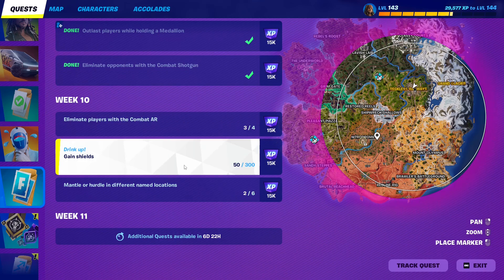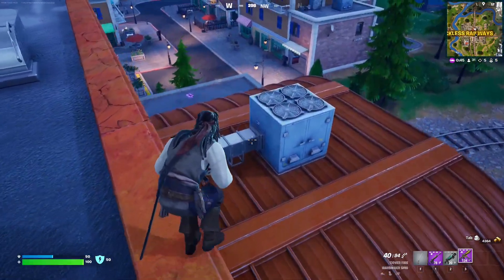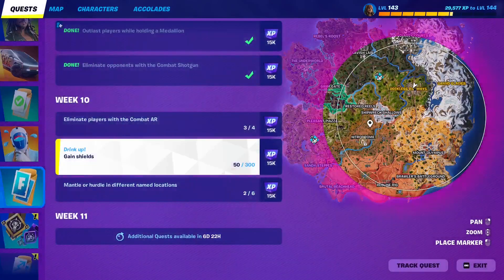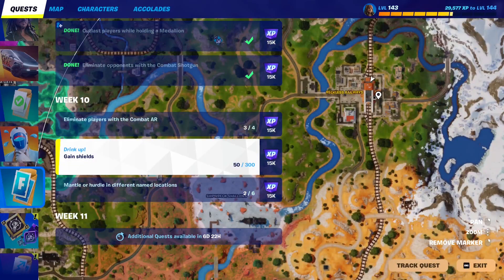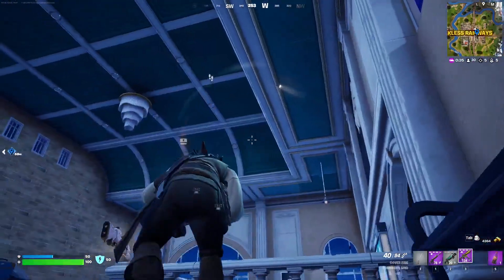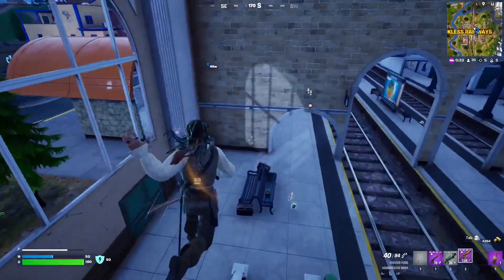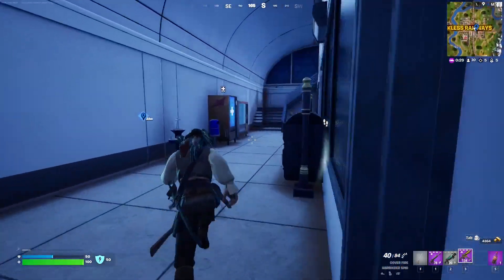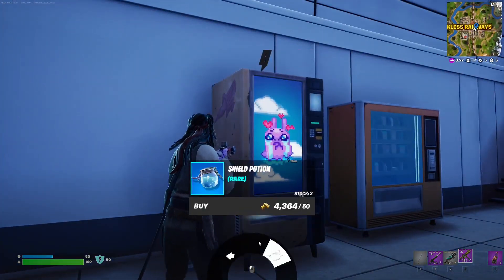Fortnite Week 10: Gain Shields (Best Location)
▶ Week 10 Quests :
- Eliminate Players With the Combat AR
- Spend bars on Character sales or sevices
- Mantle or hurdle in different named locations
- Damage opponent's vehicles with ranged or explosive weapons
- Gain Shields

Welcome to the Wasteland. A ferocious sandstorm has hit the Island leaving behind wreckage and a savage band of Wasteland Warriors. Get in the driver seat and go Nitro against the vehicular villains in Chapter 5 Season 3: Wrecked.

Bring the heat! Get the Wrecked Battle Pass to immediately unlock The Machinist. Earn XP across Fortnite to unlock additional rewards, including the chaotic Ringmaster Scarr and the nitro-fueled apex predator Megalo Don.

PLAY AS A WASTELANDER WITH THE WRECKED BATTLE PASS

With the Wrecked Battle Pass purchase, keep leveling up to unlock these Outfits:
The Machinist (unlocked right away!): Control your fire.
Rust: Shred the wasteland.
Peabody: Phil, Earl, and Axle. Three peas in a podcoat.
Ringmaster Scarr: Rule the chaos. Run the destruction.
T-60 Power Armor: Courtesy of the Brotherhood of Steel.
Brite Raider: Drive fast. Burn bright.
Megalo Don: Nitro-fueled apex predator.